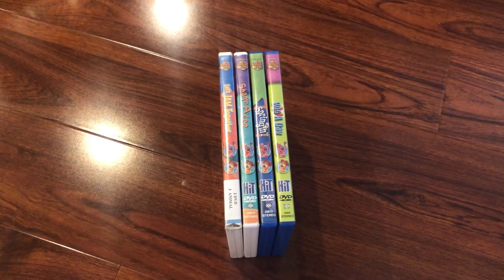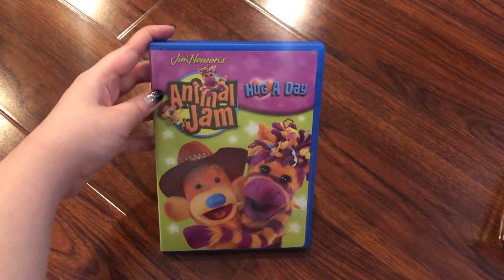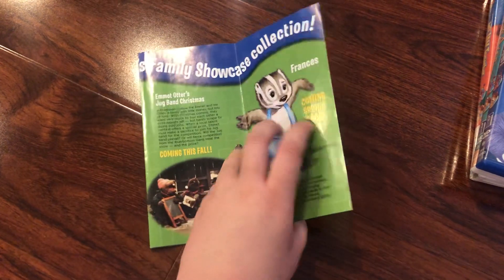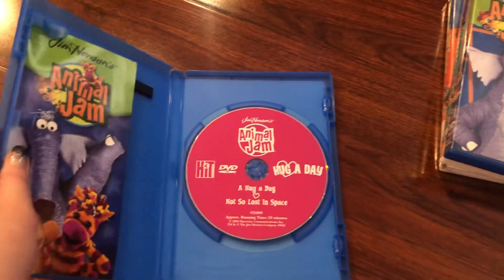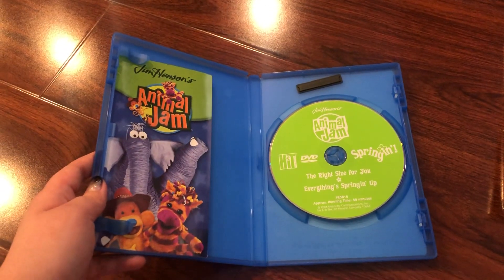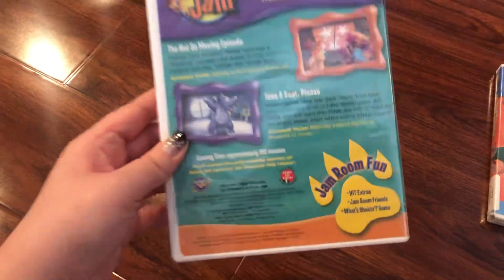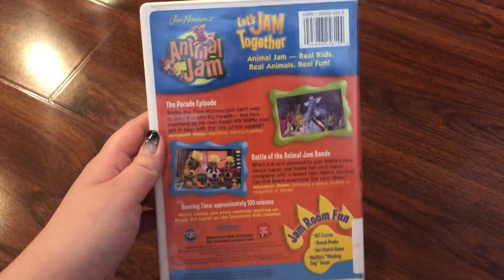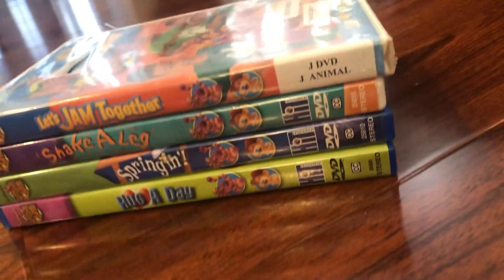My Jim Henson's Animal Jam DVD Collection 🦓🐒🐼🐨🐆🐘🩷🧡💜❤️💛💙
0:00 Intro
0:24 Hug A Day (2005)
1:23 Springin' (2005)
1:59 Shake A Leg (Get Up And Groove!) (2006)
2:30 Let's Jam Together (Get Up And Groove!) (2006)
2:58 Outro